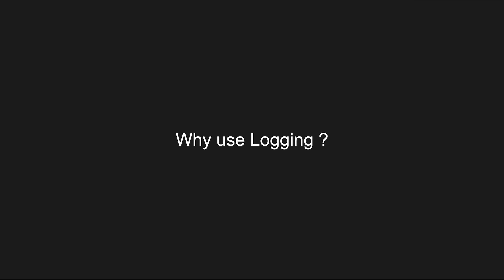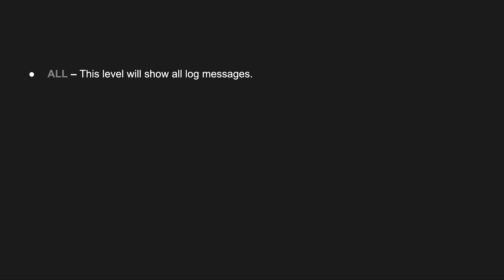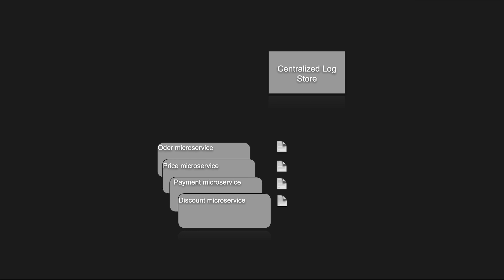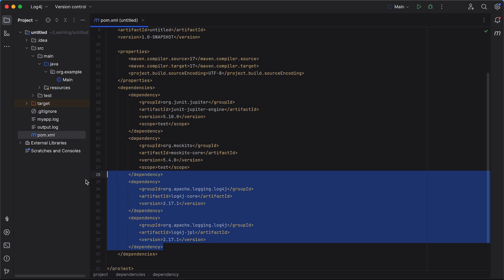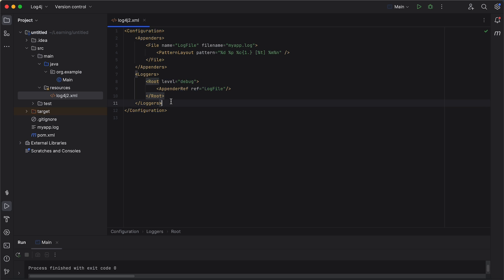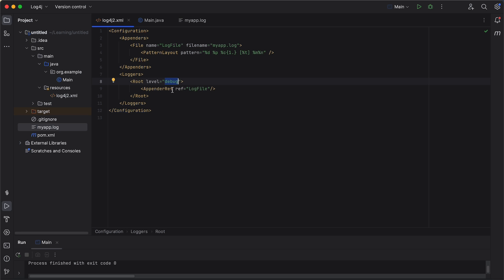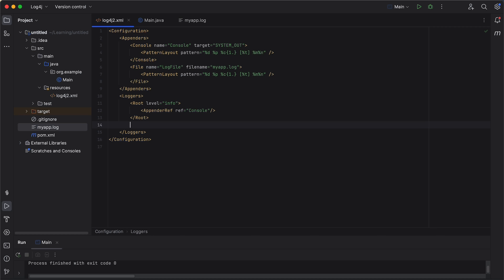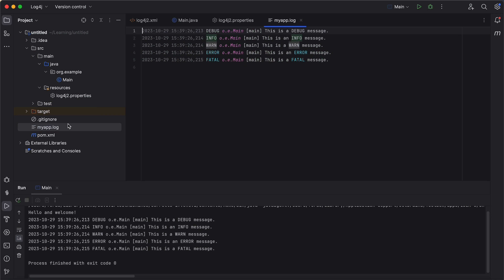How to do logging in Java using Log4j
Hello everyone, in this video I explain the main concepts of logging and its levels and show how to add Log4j2 logging to a Java project by adding dependencies to pom.xml and adding a configuration using two ways: log4j2.xml and log4j.properties. I then demonstrate how to have log messages in a log file and the console.